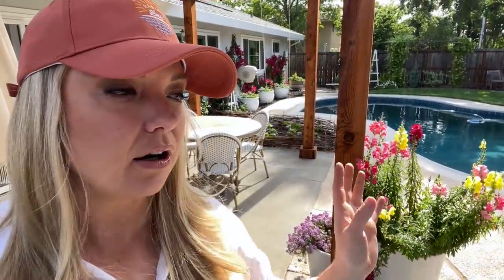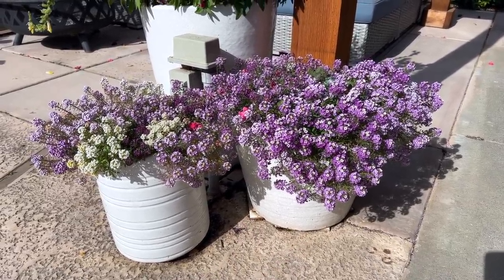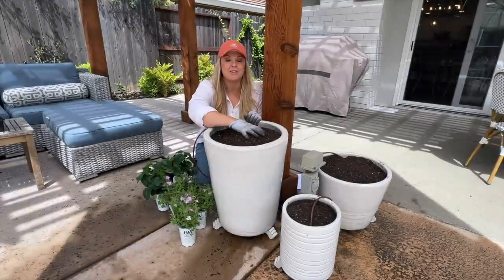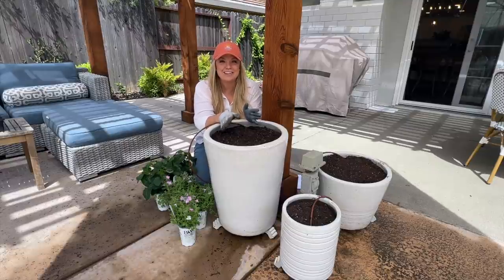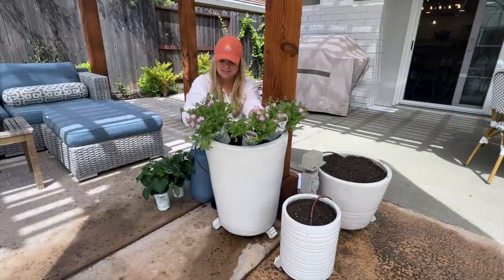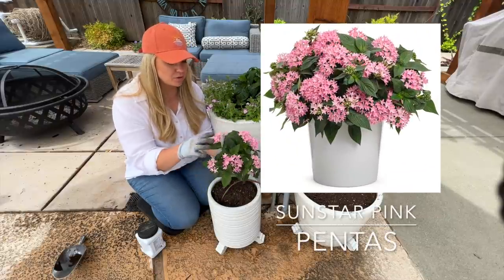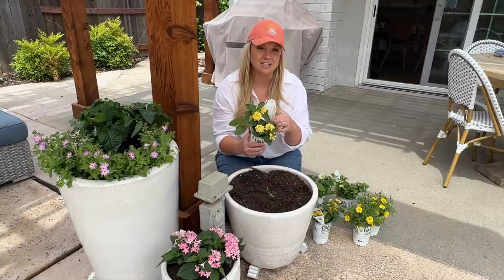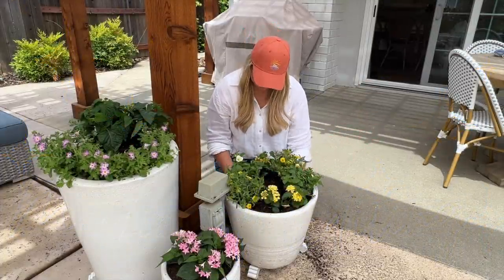Planting Up a Trio of Pots and the Magic of Editing! ✨ :: 🌸 Proven Winners Annual Combinations 🌸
“Hang in there. It is astonishing how short a time it can take for very wonderful things to happen.” -Frances Hodgson Burnett

Welcome! I am working on a trio of pots on my patio today!  I am eager to see how these Proven Winners recipes work!  Come join me for some planting and a little editing magic just for fun! ✨ Enjoy!

417 Mace Blvd Ste J # 238

This video is not sponsored, however some products have been given to us to try out!  Thank you to Proven Winners for providing me with these plants!